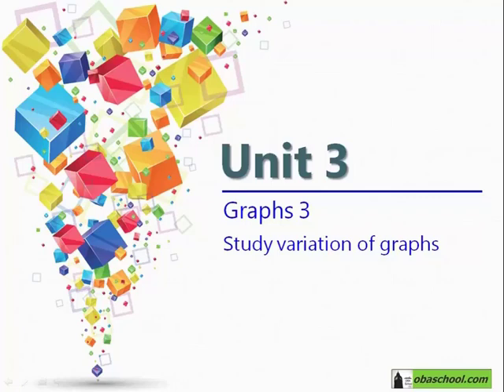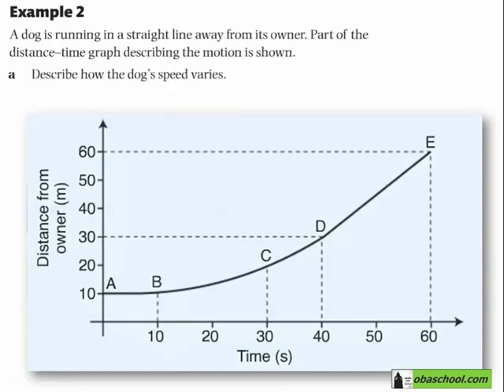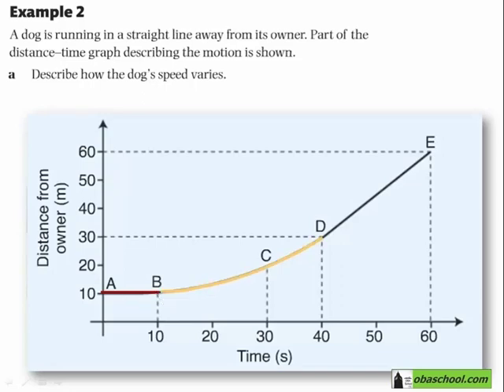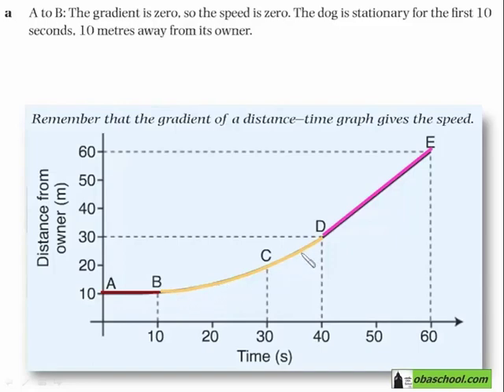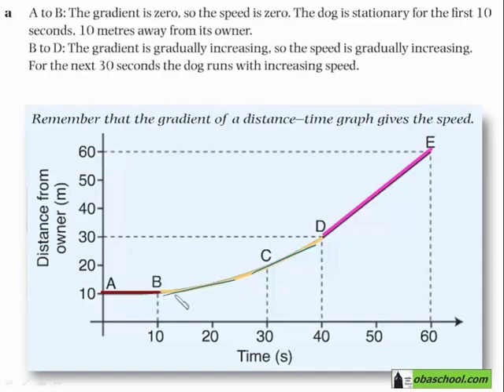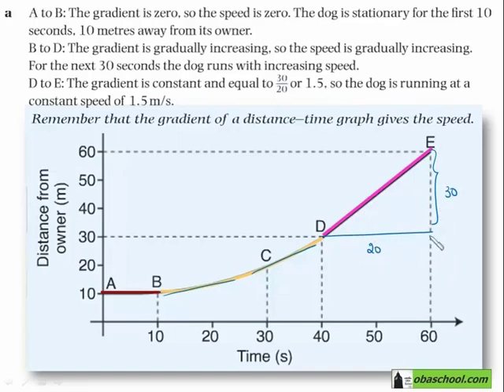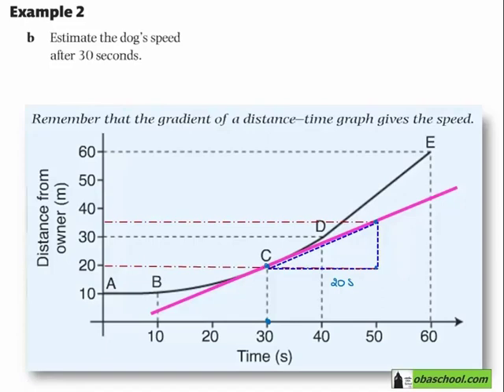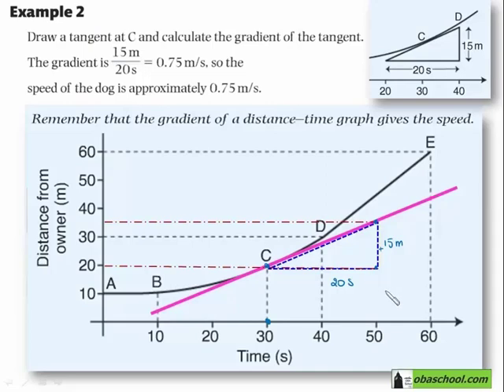Study variations of a given graph Math Higher IGCSE